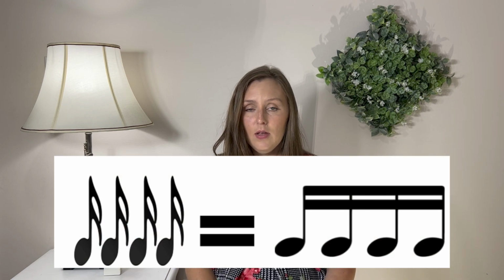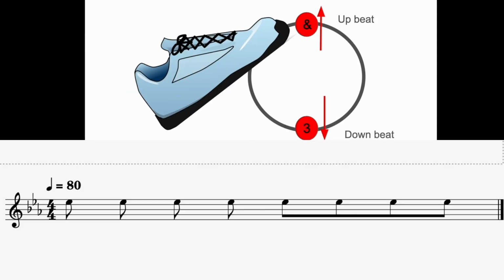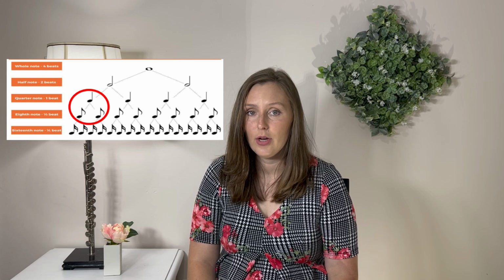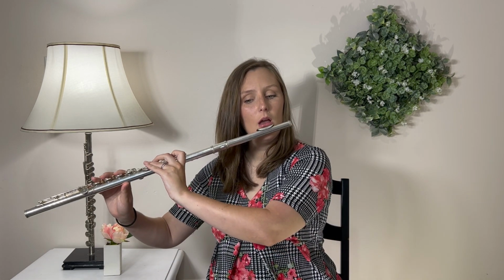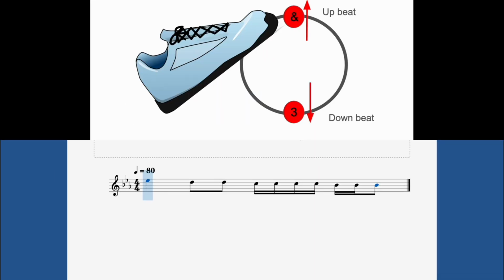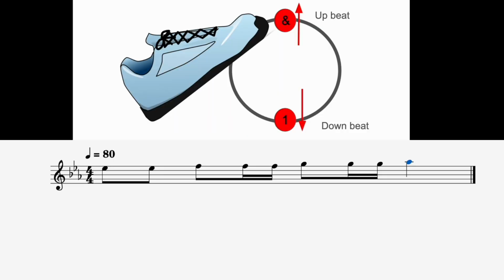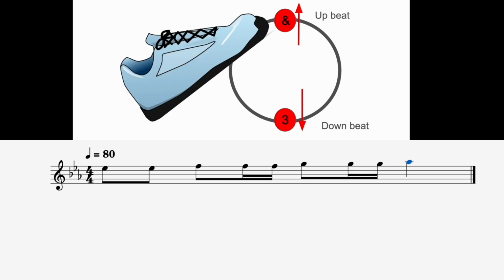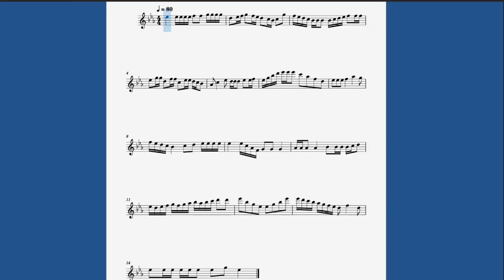How to play syncopation | Intermediate Flute Lesson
This is the third video in our syncopation series. This video focuses on 16th notes and breaking them down